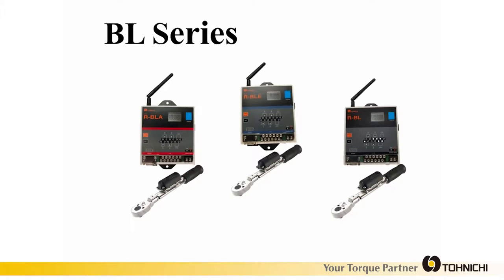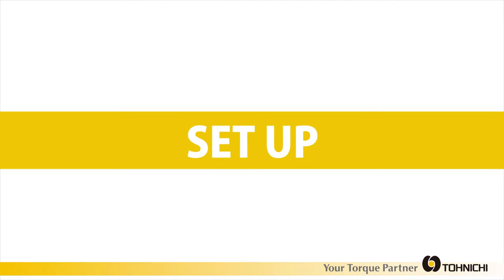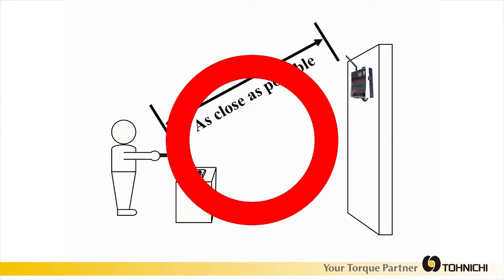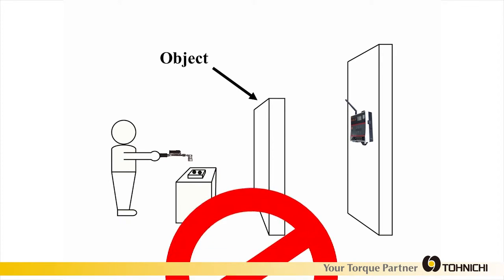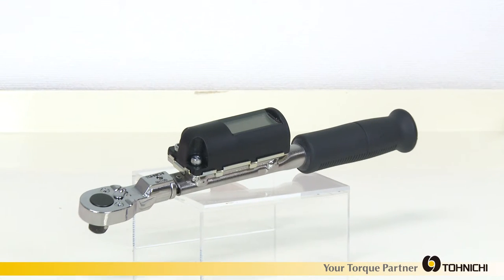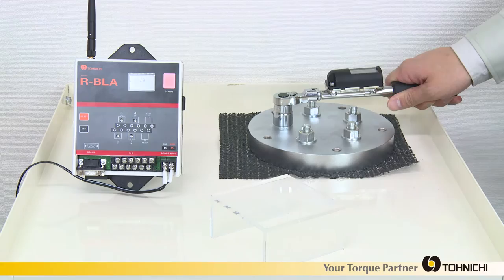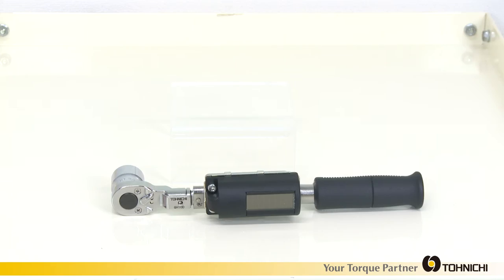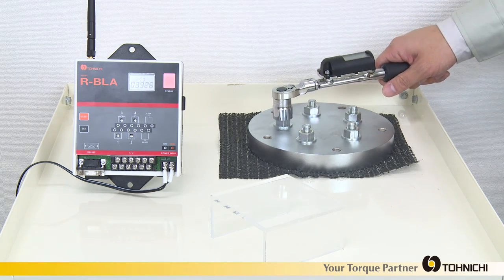Tohnichi BL Set Up Guide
Tohnichi Solar Powered Wireless Torque Wrench